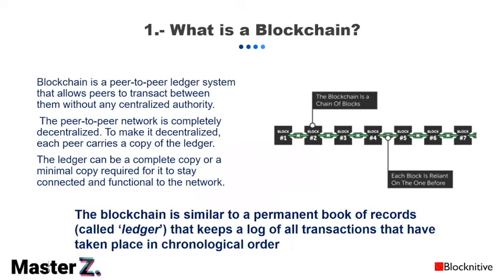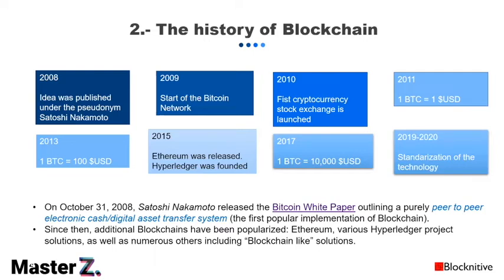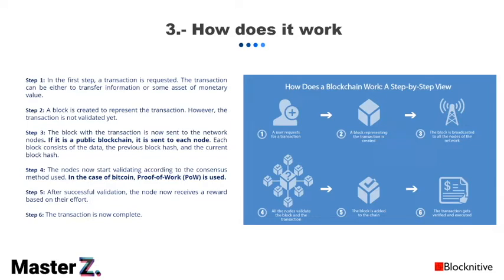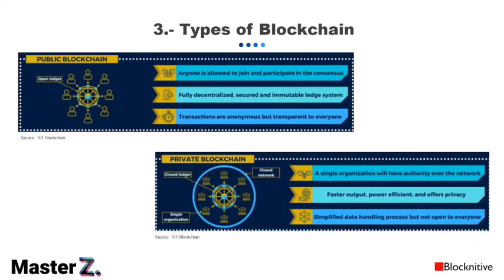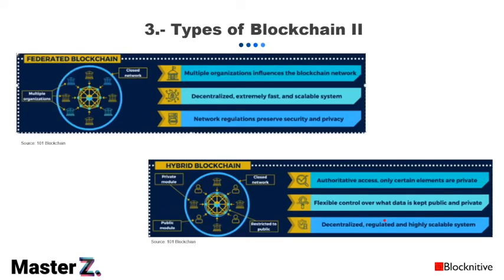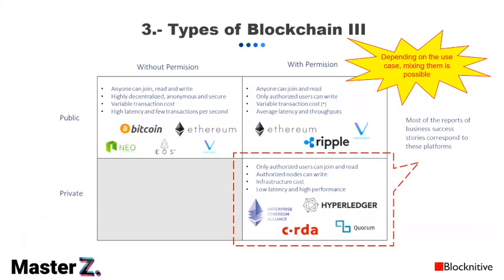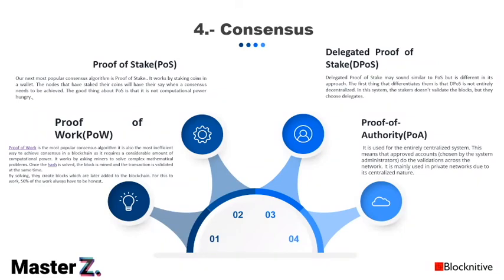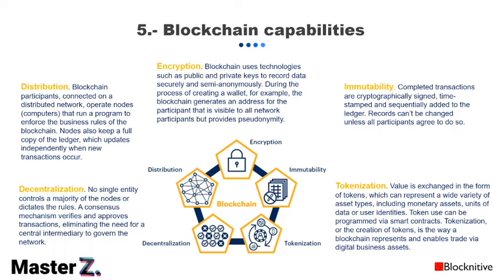Lesson 01 | Introduction to Blockchain Lesson 1/2